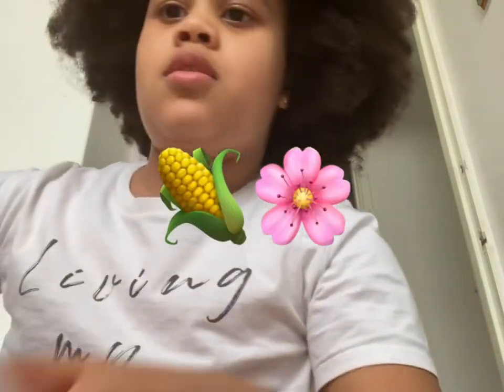How to make ooblek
Ooblek is sticky and hard

This is my friends account